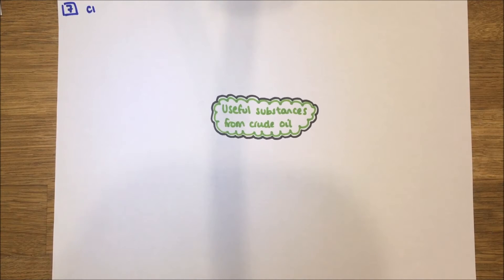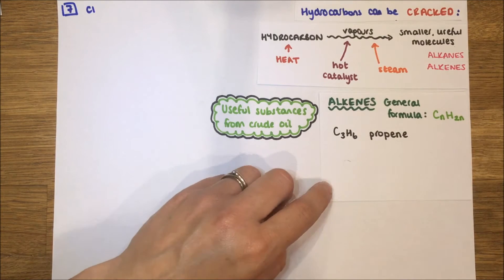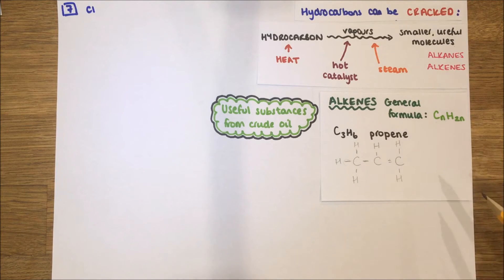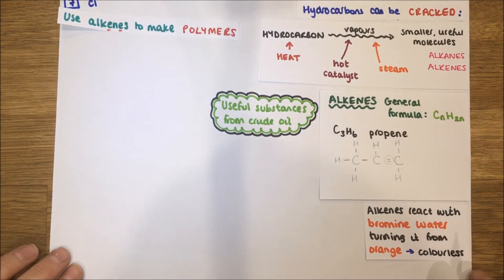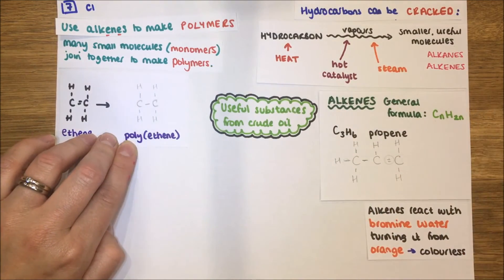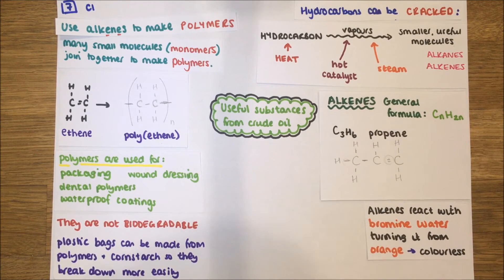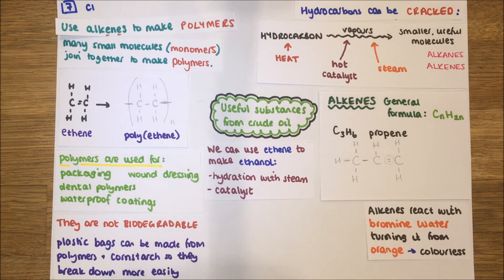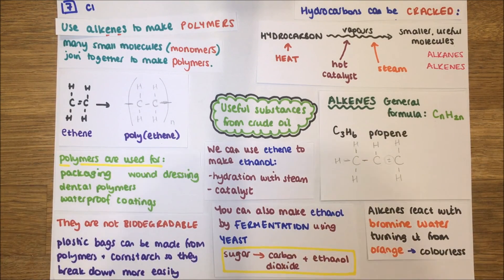AQA C1.7 Useful products from crude oil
Short revision video focussing on key aspects of AQA specification for Useful products from crude oil